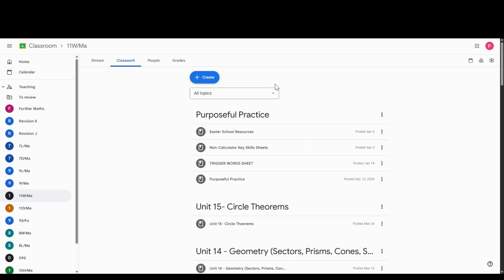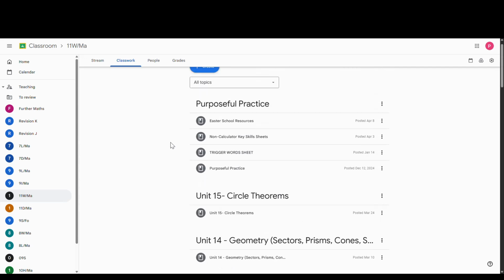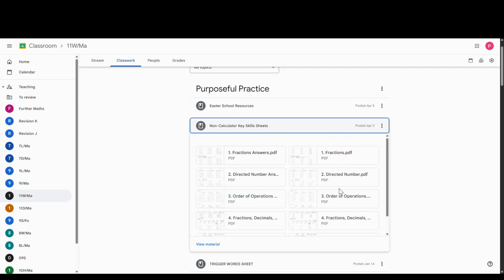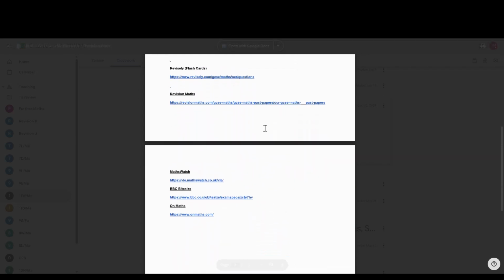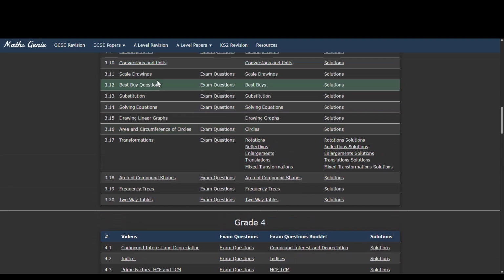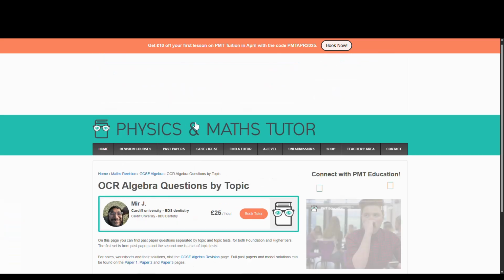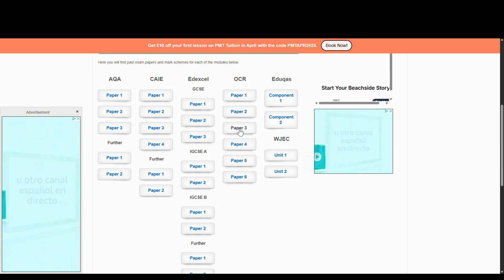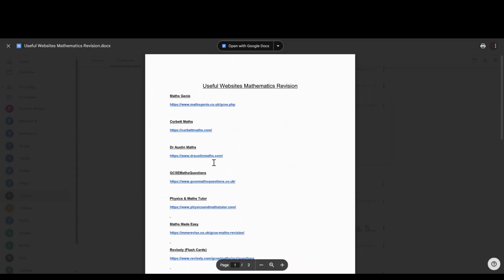Maths GCSE Video